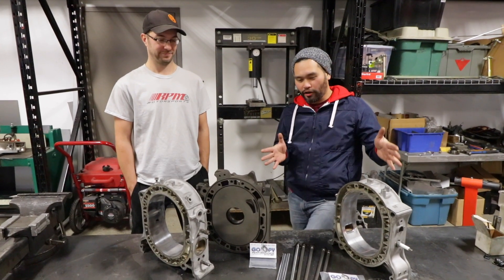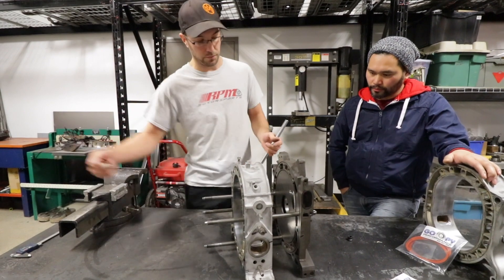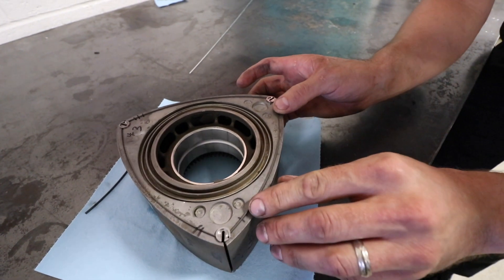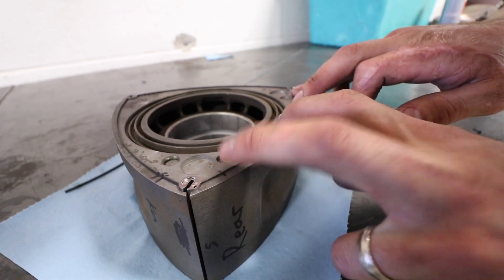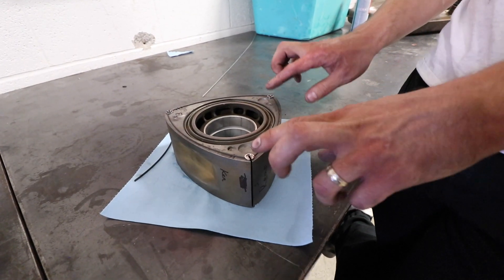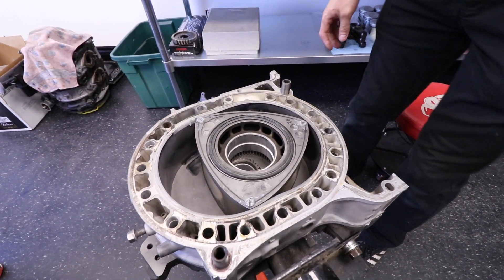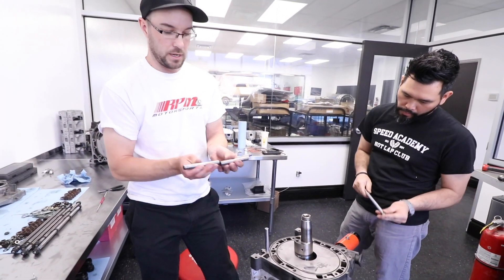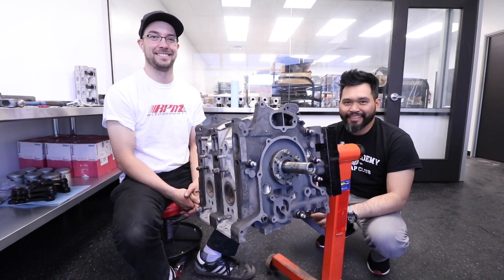How To Build A Bridgeport Rotary Engine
Joe Ferguson of RPM Motorsports builds Ken's bridgeported 13B rotary engine using Goopy Performance 1-piece apex seals, reusable water and oil seals, solid 1-piece dowel pins, and oversized stud kit. Time to turn up the boost on this thing!

Favorite Tools:
Milwaukee Ratchet
Milwaukee Impact